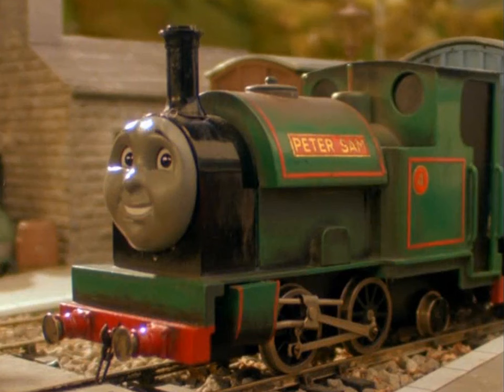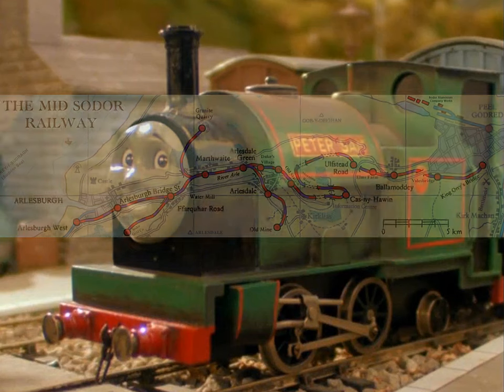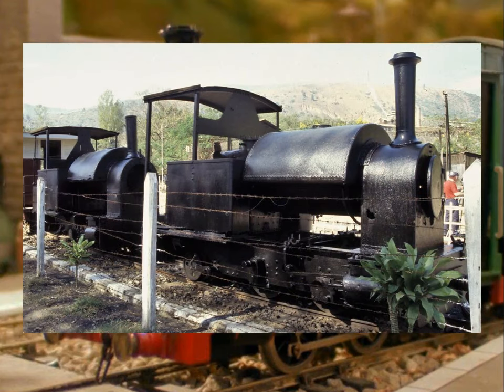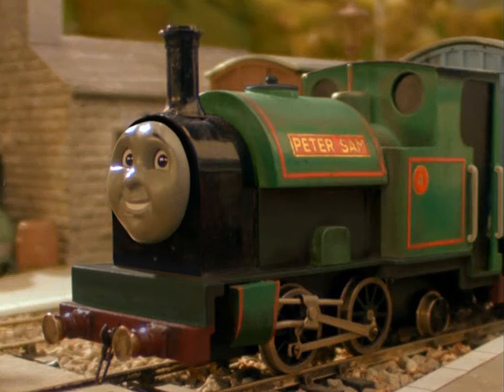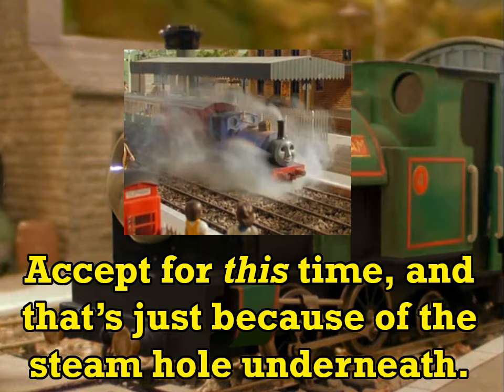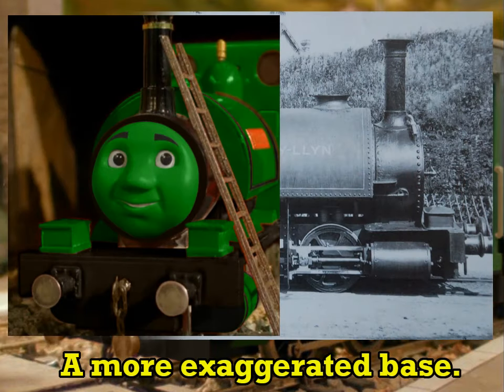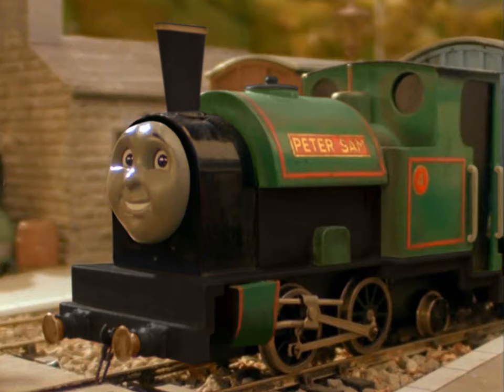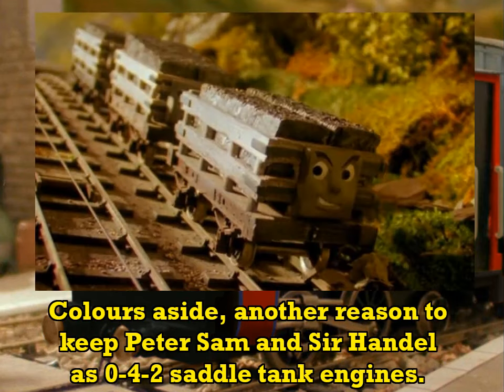My Ideal Peter Sam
If something you grew up with still holds up, by all means, don’t abandon it. But I’m a firm believer in recognising and addressing kinks in such things and regarding things the way they are instead of how I remember them. Story structure means a lot to me, I strive to consider appeal from several angles, including but not limited to that of an average railfan, and I have been asked by viewers on many occasions what to my mind works and doesn’t work with various aspects of Seasons 1 to 5 of Thomas The Tank Engine & Friends.

Screenshot from “Four Little Engines” by Wilbert Awdry, Britt Alcroft, and David Mitton.

Photographs by Nigel Menzies, Luke Ryan, and various others.

Thomas was bought by the Mattel business.